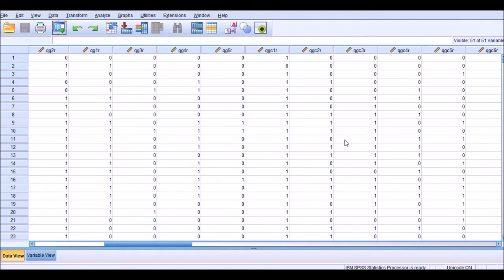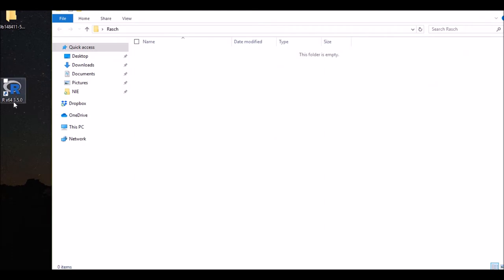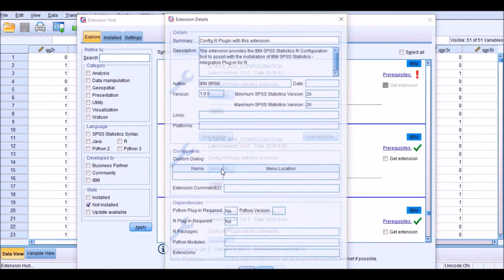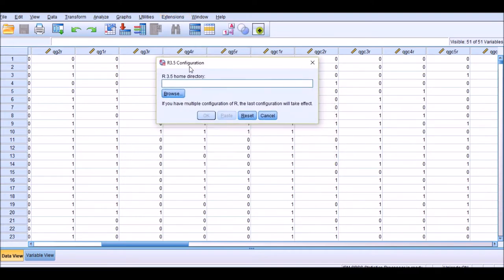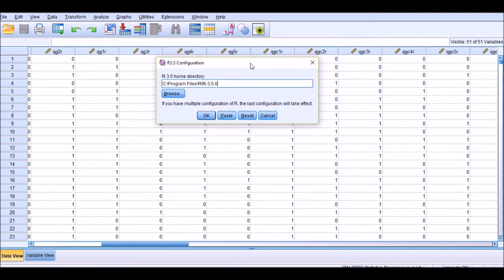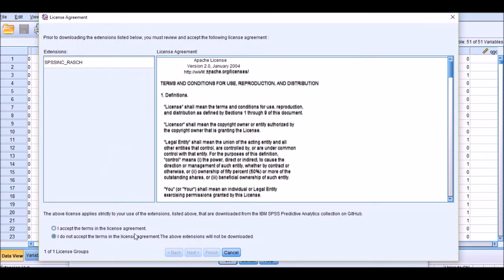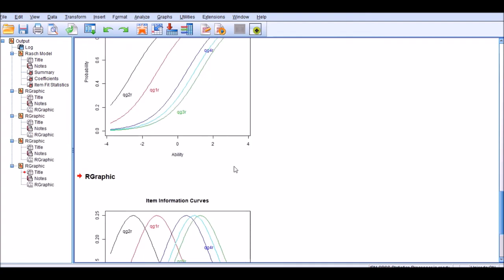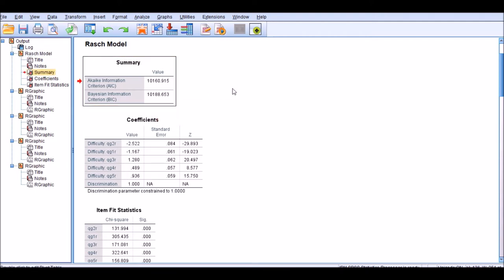Rasch measurement using SPSS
In this video, I demonstrate how use SPSS to run a basic Rasch analysis.
The steps to prepare SPSS for the analysis are as follows:

1. install R 3.5 on your PC
2. install STATS_R35  within SPSS
2. configure it [find the directory where R was installed]: C:\Program Files\R\R-3.5.0
3. install: SPSSINC_RASCH
4. Install:
install.packages("ltm")
install.packages("msm")
install.packages("polycor")